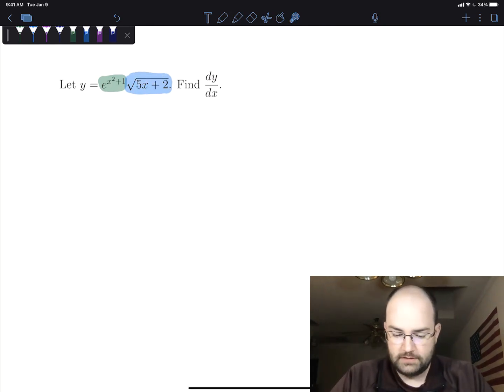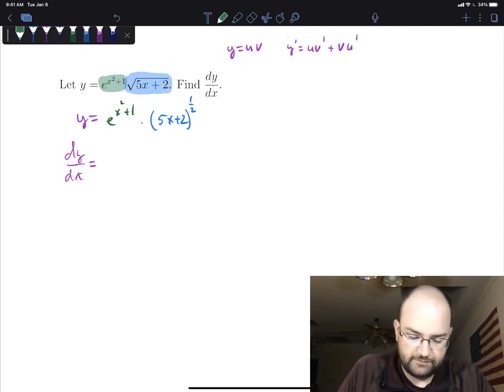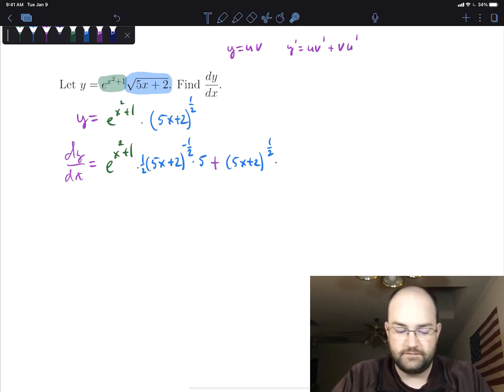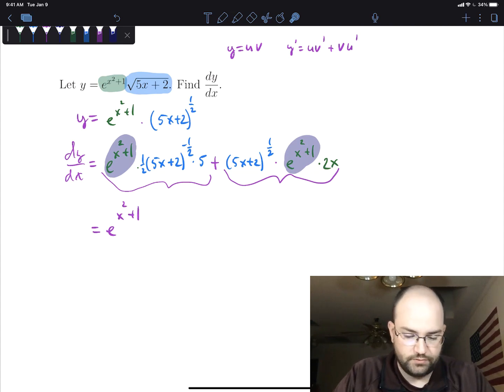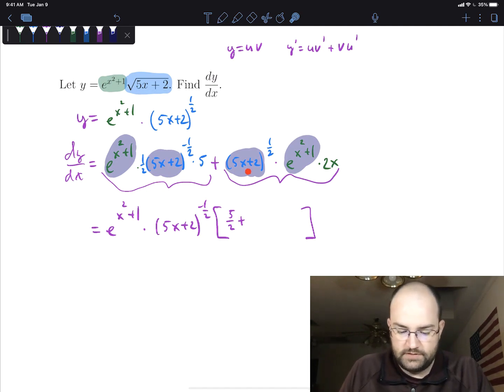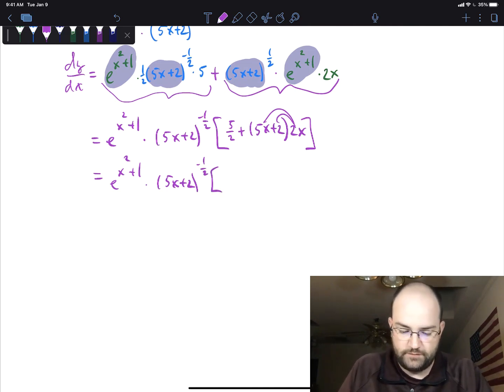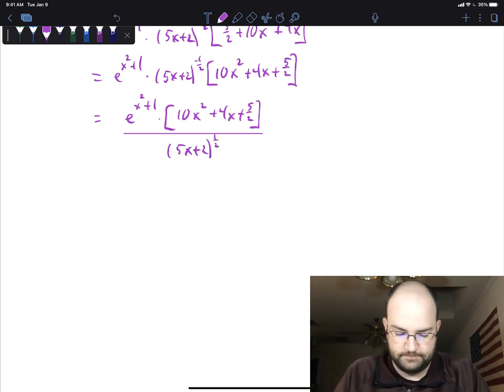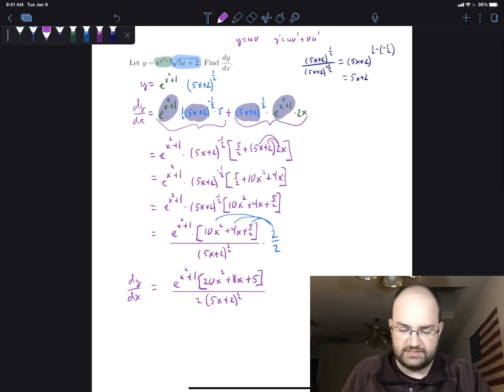1325 Ch12 S4 Ex4 Exponentials